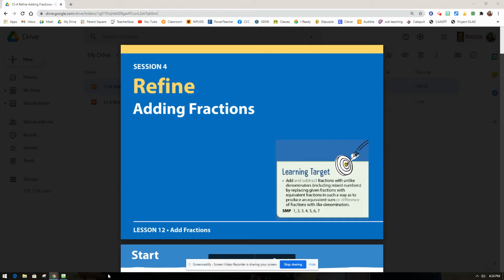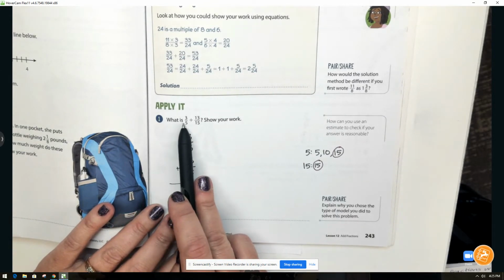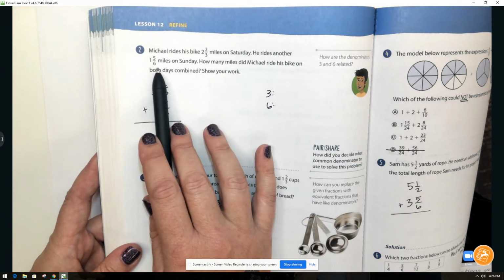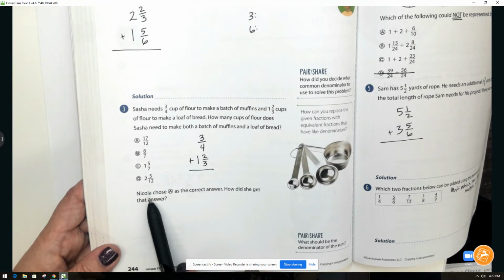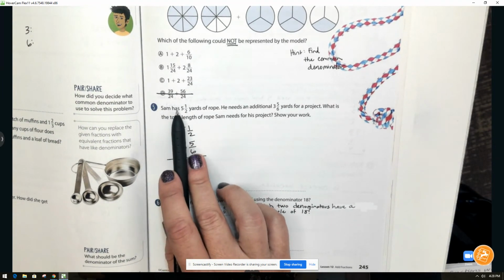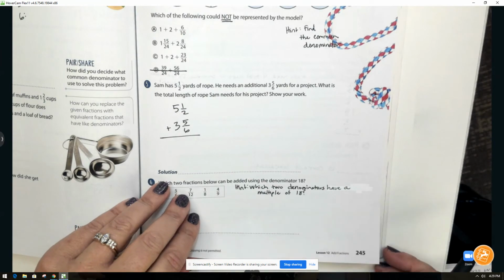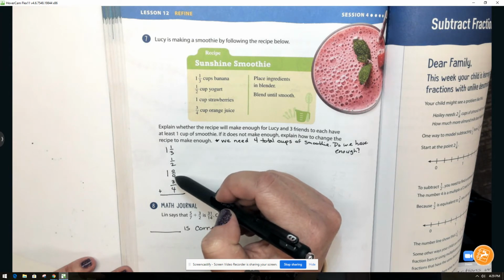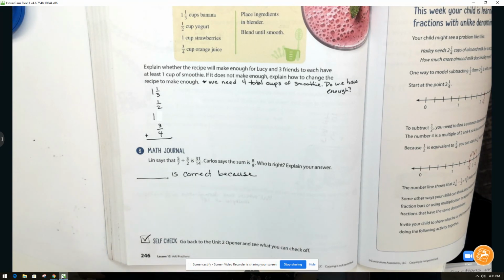5th Grade Ready Classroom Lesson 12 Session 4